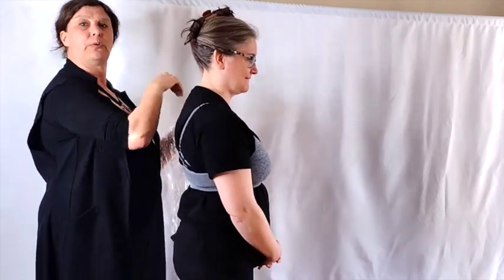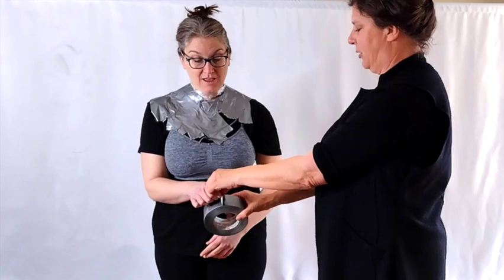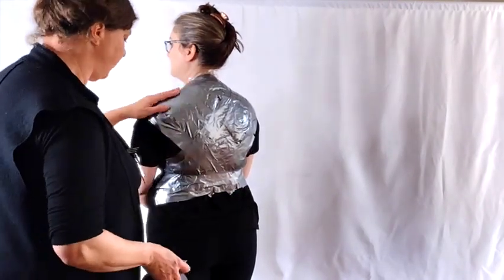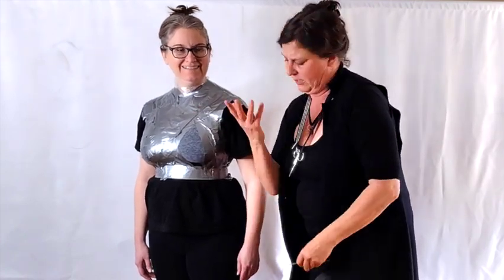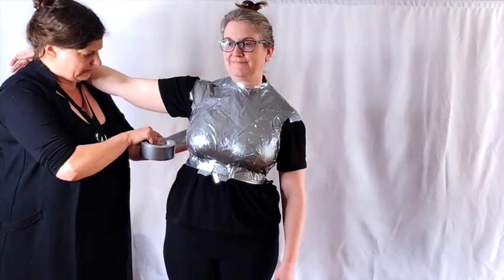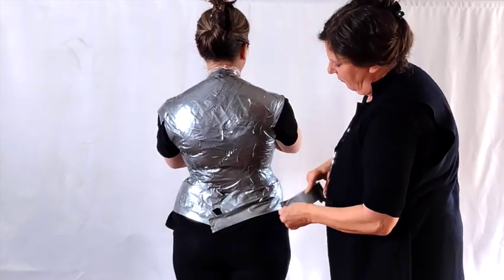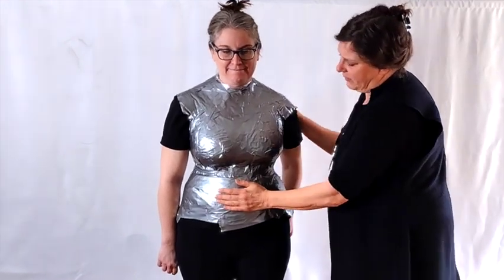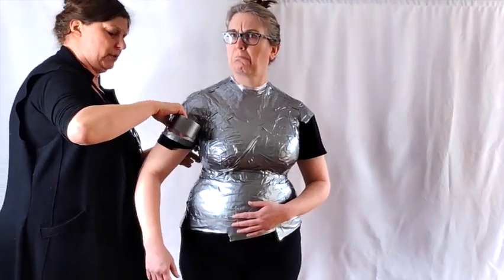DIY Duct Tape Dress Form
In this video I'm making a custom DIY duct tape dress form!
Thanks to Robyn Heller for being my willing victim- I mean model. ;)
This goes step by step through the taping process and how to keep you and your model happy. Duct tape forms are great if standard forms don't work for you and you want something that is exactly your shape. Duct tape isn't a perfect solution, but it works well and you can adjust it as you change shape and size. Use your new form to alter your clothing so it fits just right or to create your own custom designs.
Check out dreamsbymachine (dot) com for more info.
And thanks for sticking around.
(Hahaha)